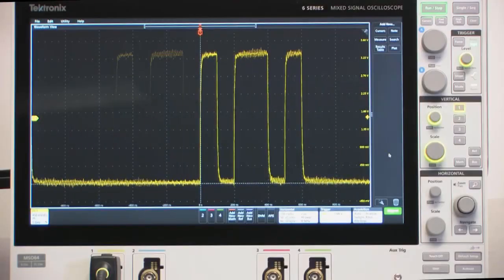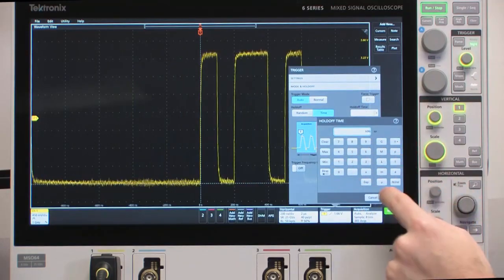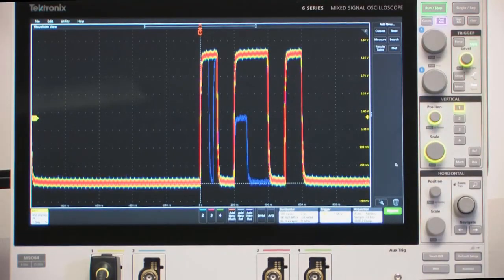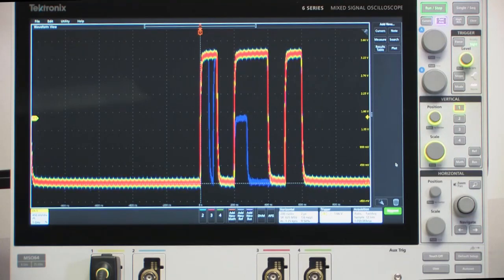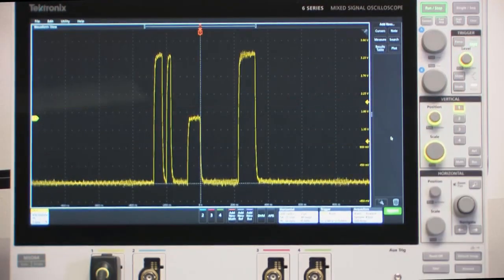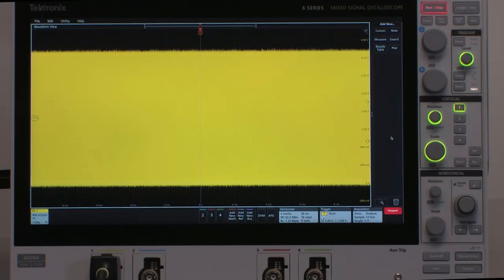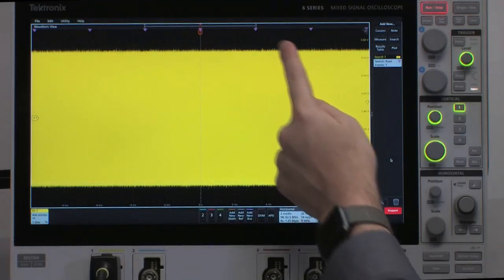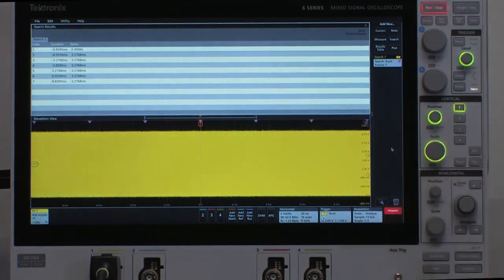Using FastAcq and Advanced Triggering to Isolate and Analyze Signal Anomalies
Learn how to use FastAcq high speed waveform acquisition to view signal anomalies.  Then use advanced triggering to isolate a runt pulse and advanced search and mark to determine how often the anomaly is occurring.